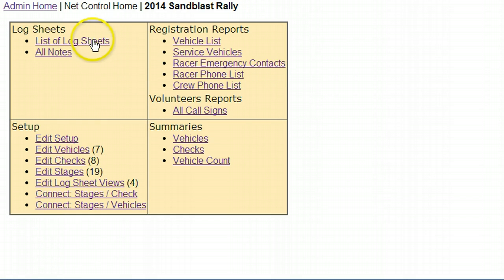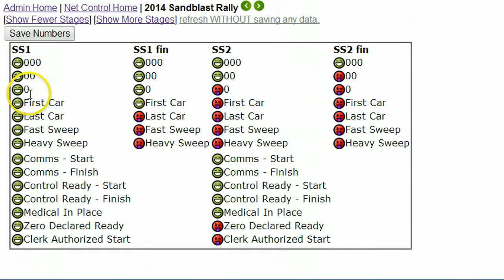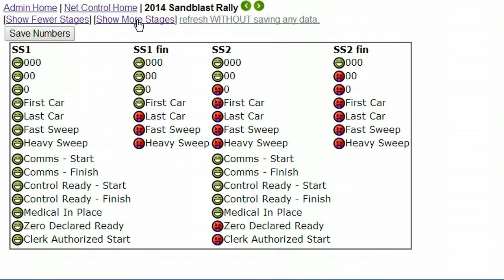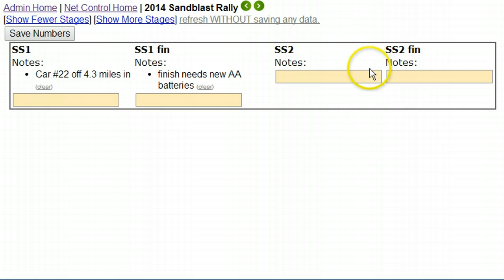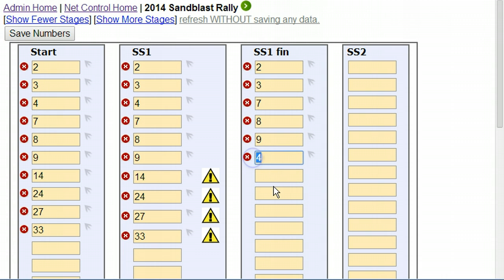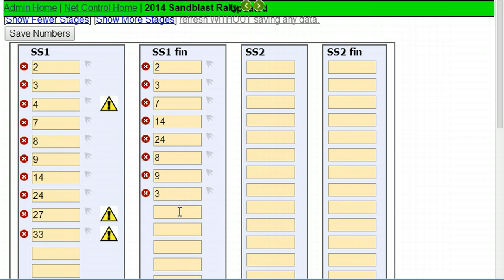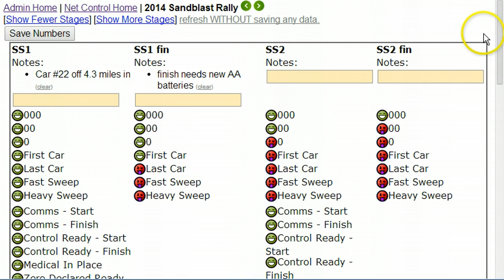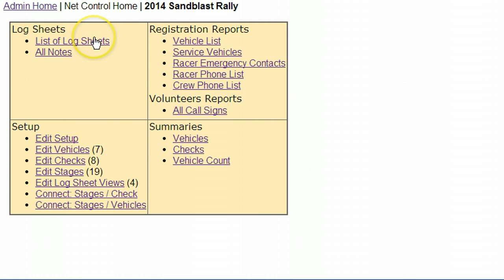Net Control - Log Sheets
This training video shows the working view of the log sheets used by the Net Control radio operator.